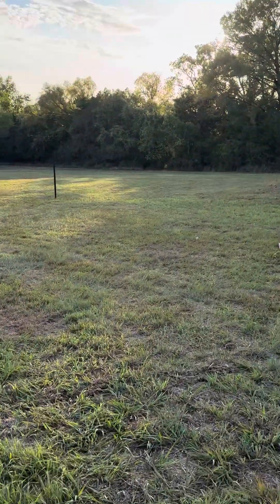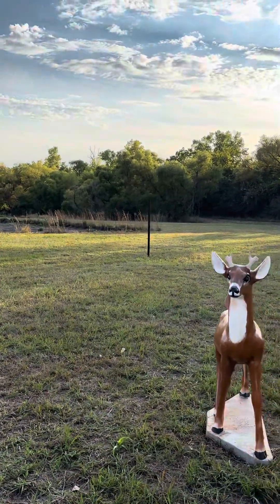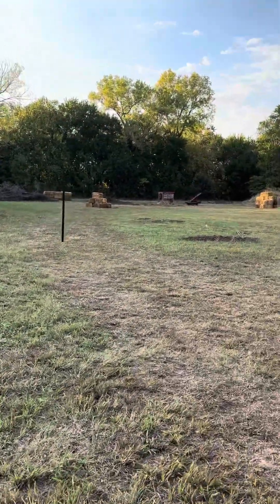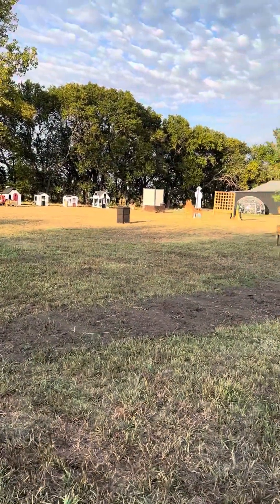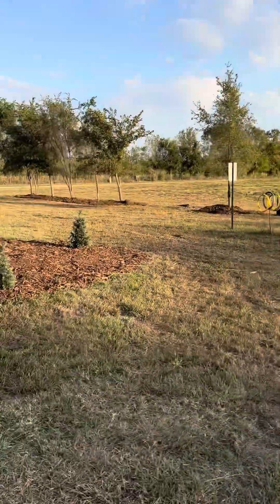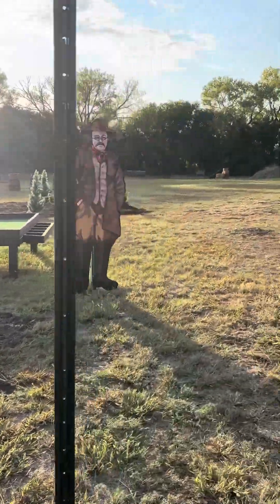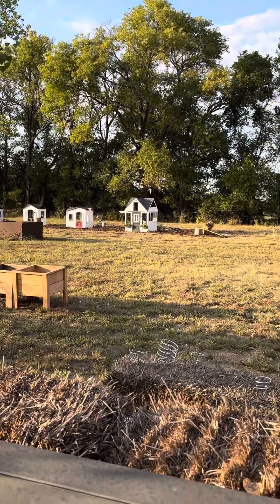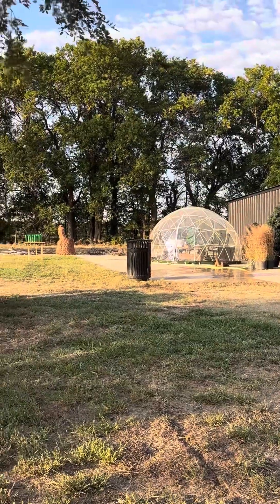Mega Pines 2024